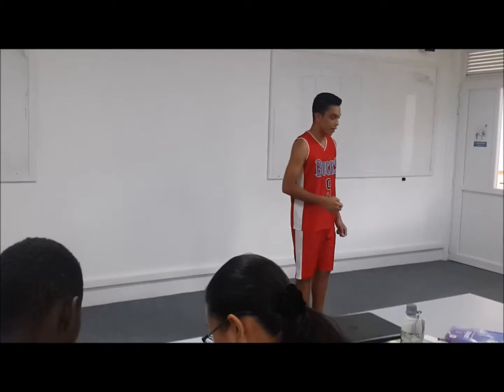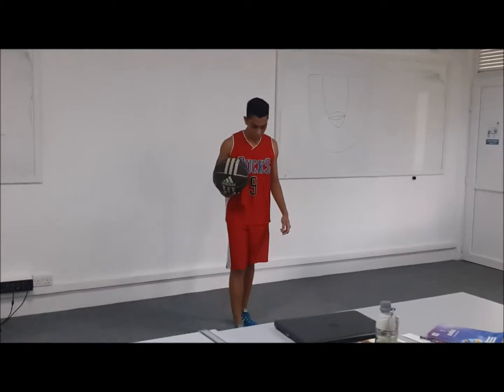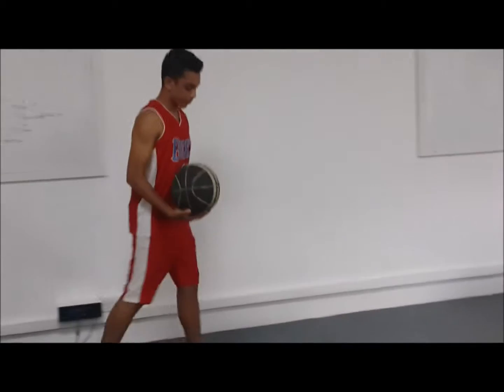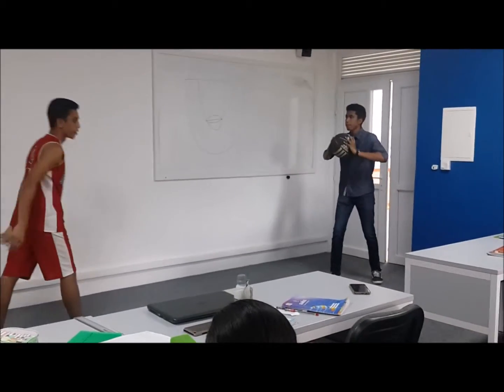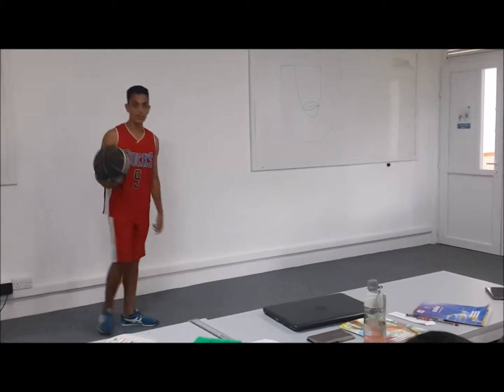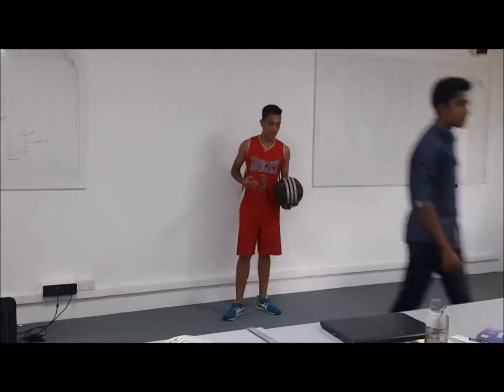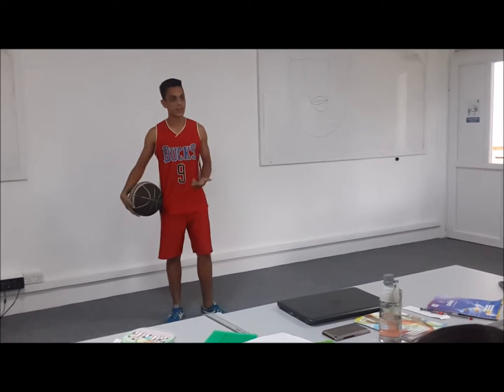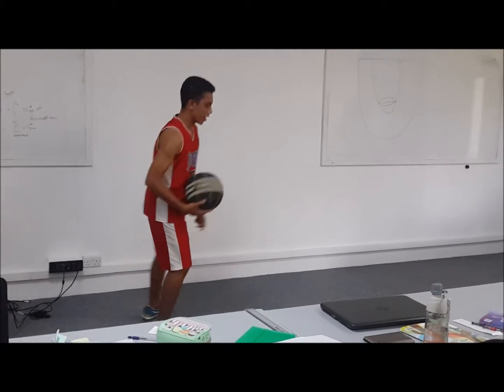AXEL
My basketball presentation for the ECN Campus Mauritius